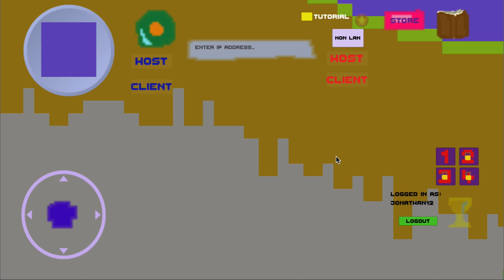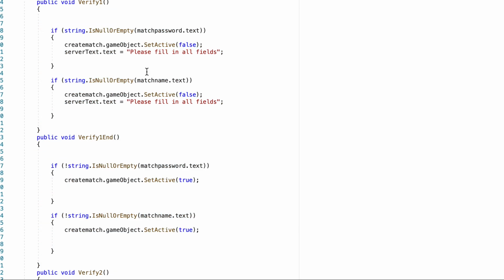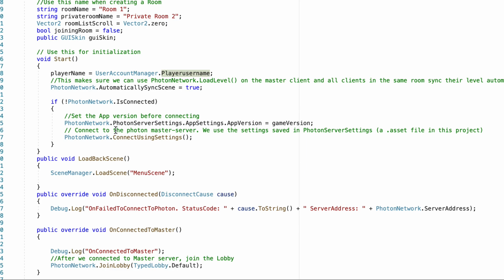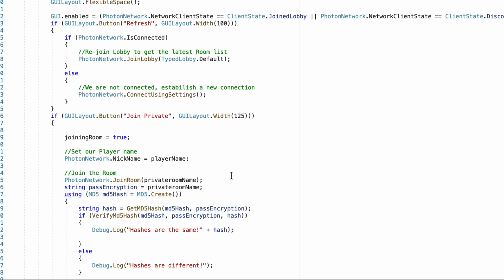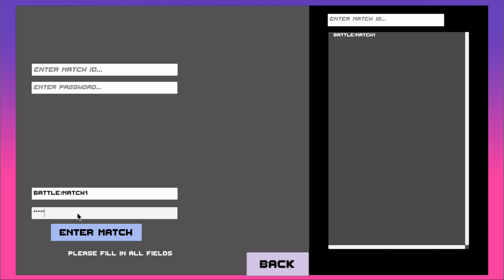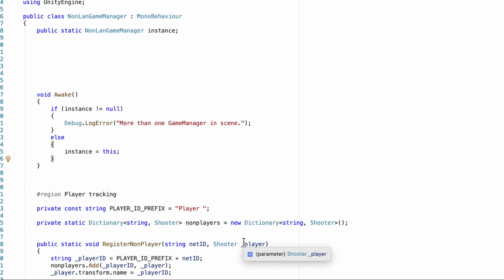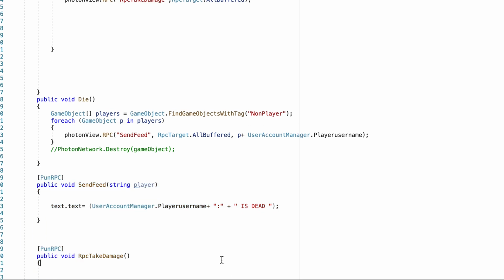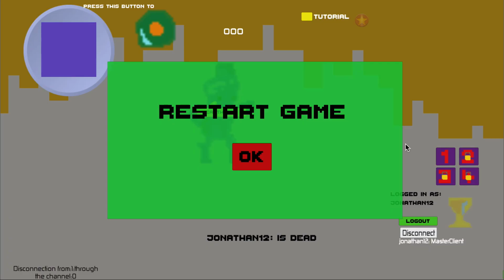Battle Creatures Milestone 7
Non-Lan component